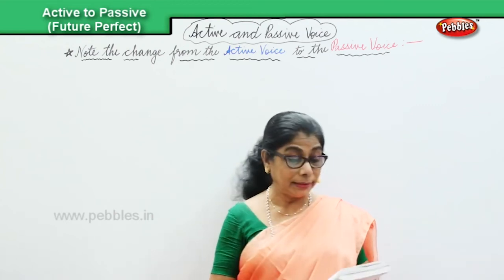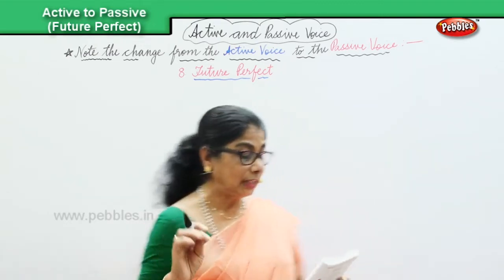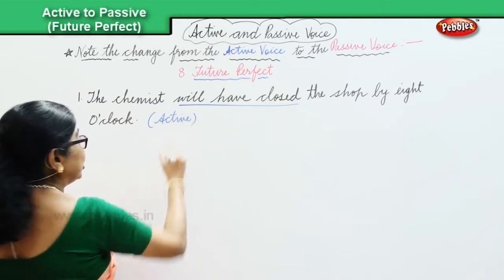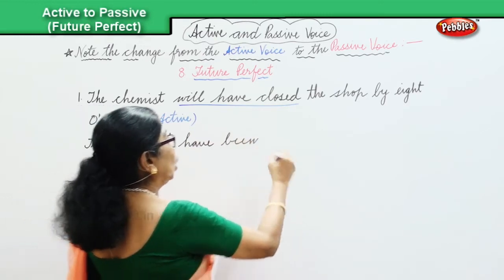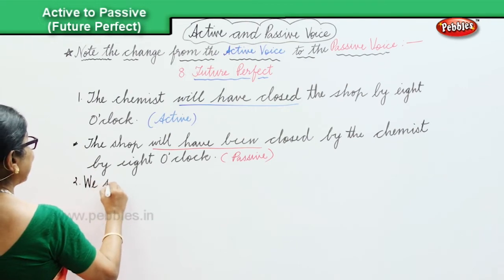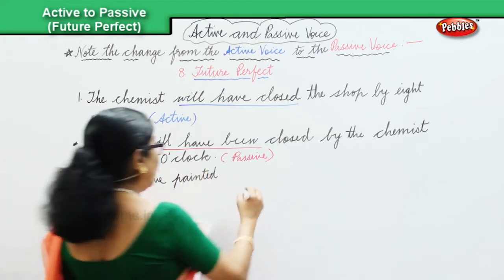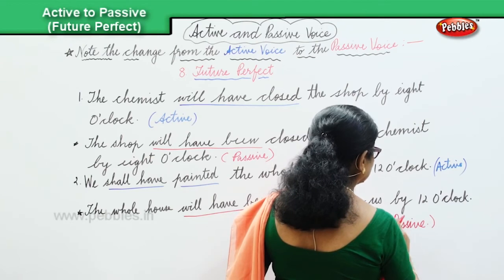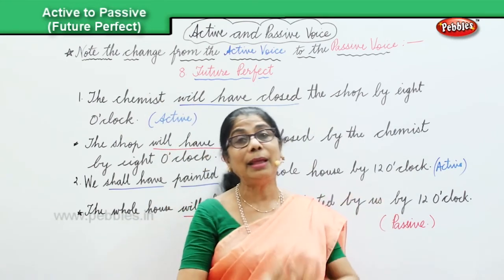Active to Passive Voice - Future perfect | Junior grammar for Beginners | Learn English Grammar